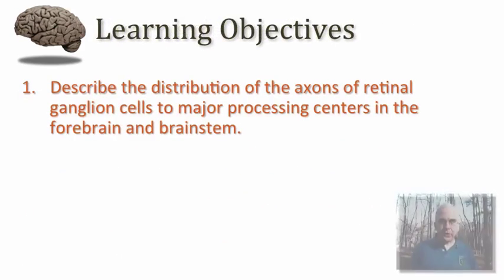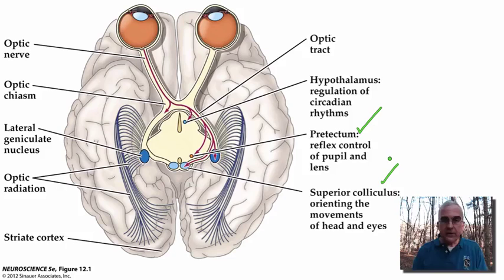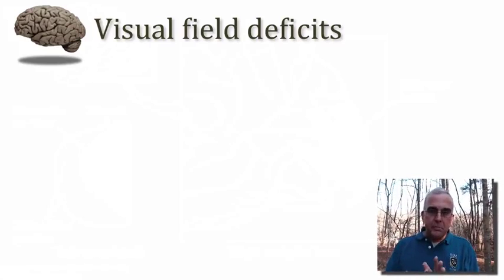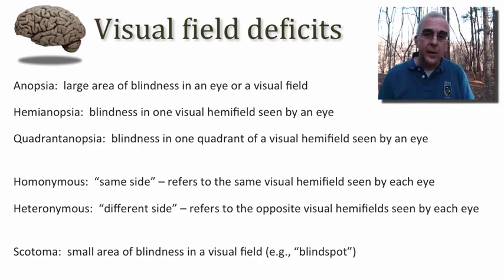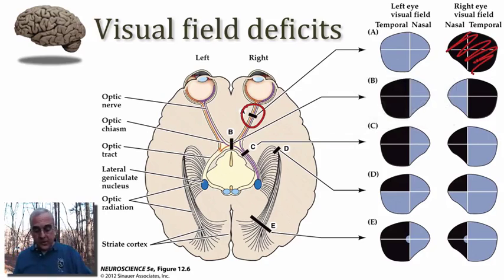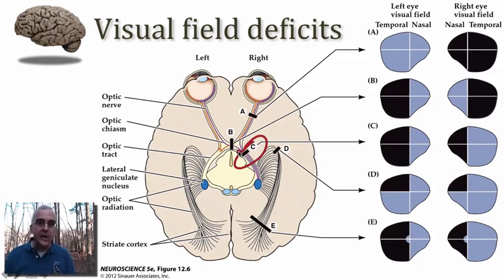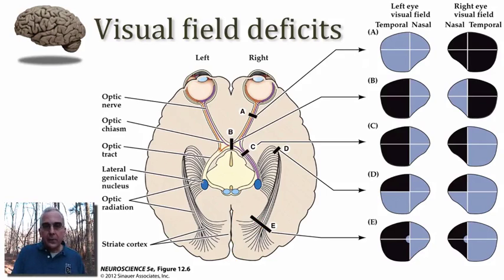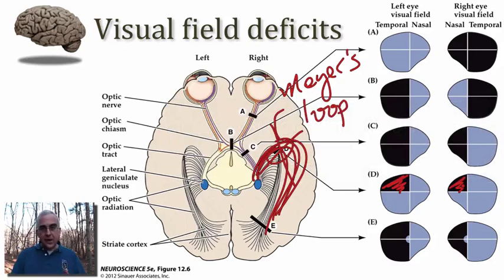MN3 27 3 27 Visual System Visual Field DefAv20540977,P27